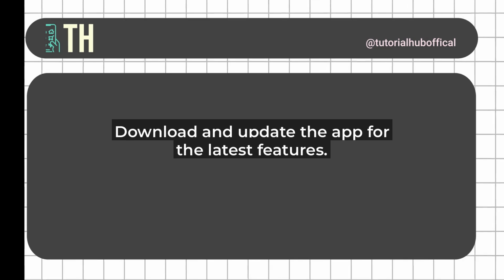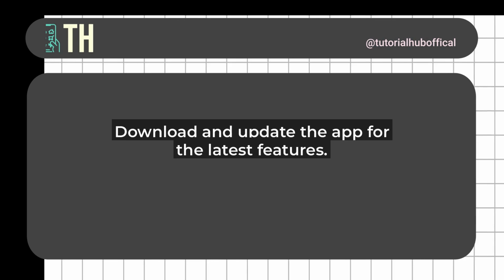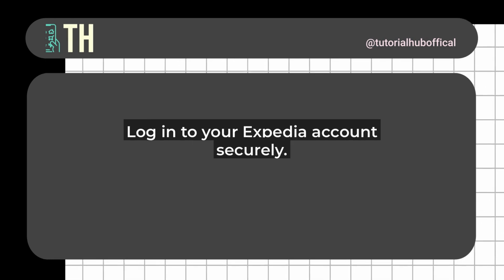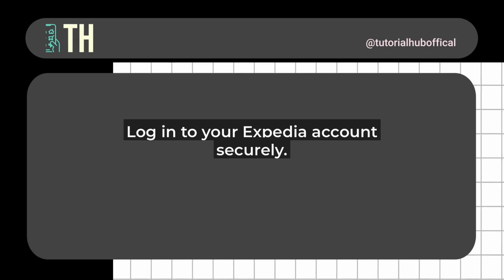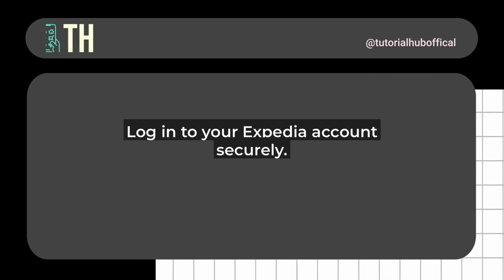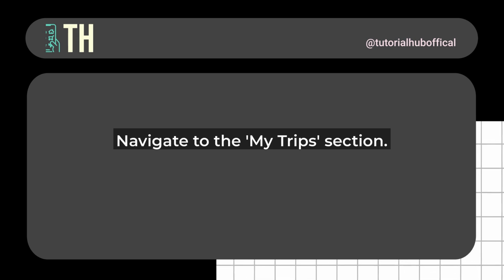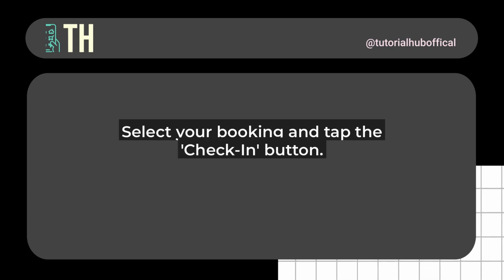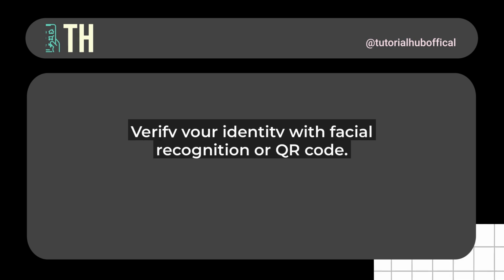How To Check In Expedia App 2025